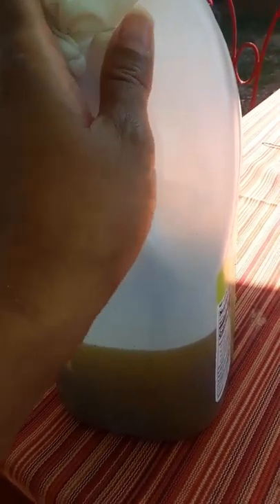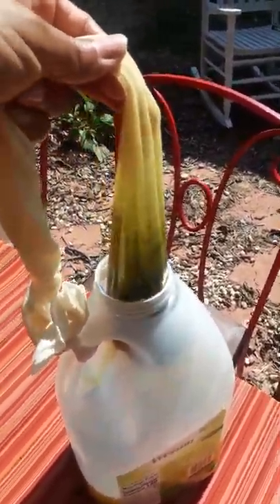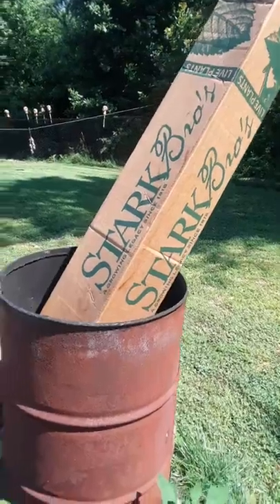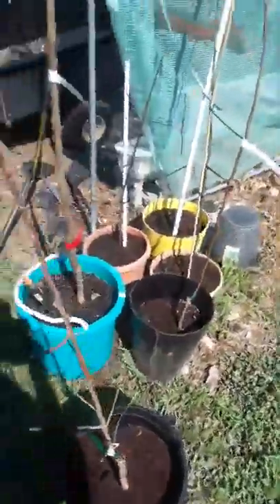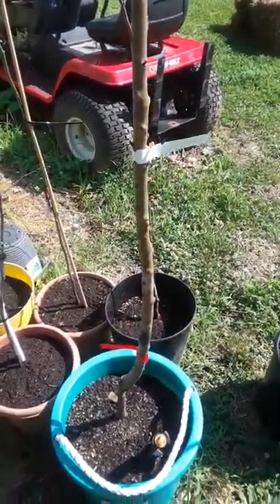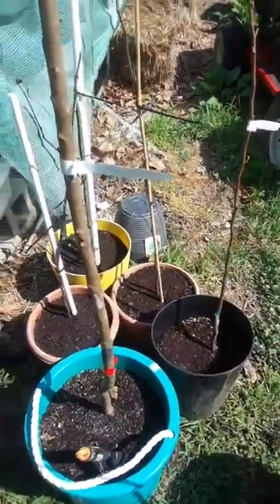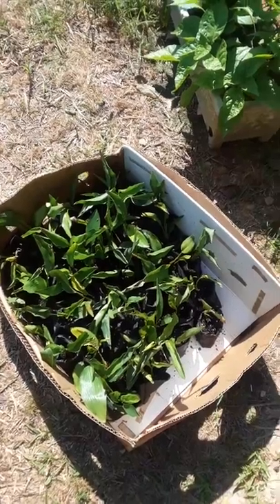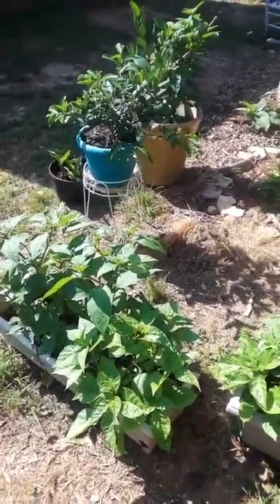New 8 frame honey bee hive AND other things PART 2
This is a continuation from my honey bee hive video. There were a lot of distractions on this particular day and I don't know why but my first video PART 1 got cut off from someone sending me a message while I was video recording on my phone so this one is more about other things that I have growing and things that are going on in my yard.